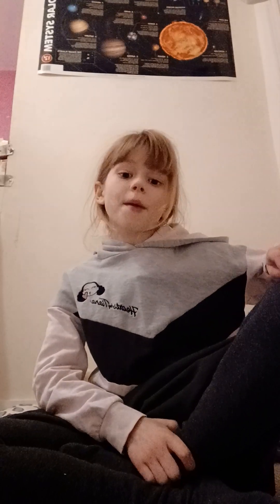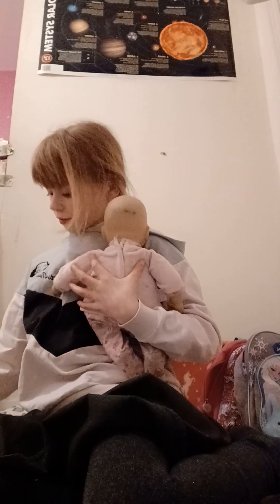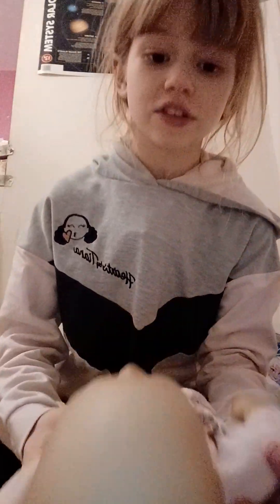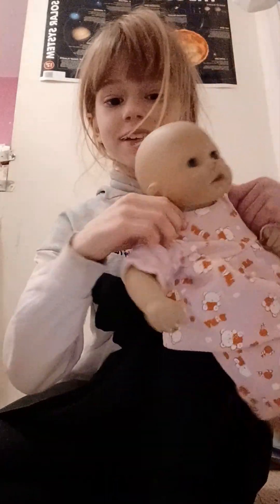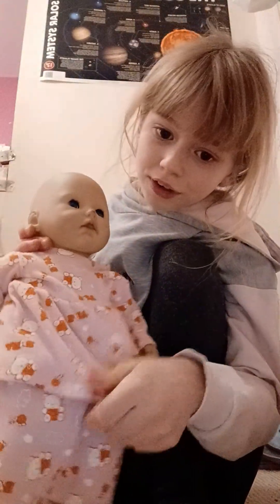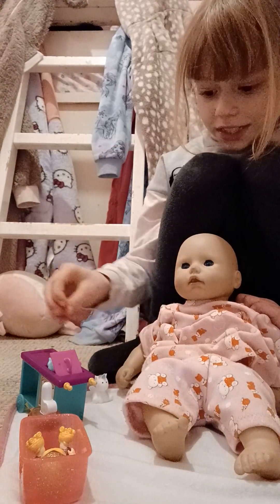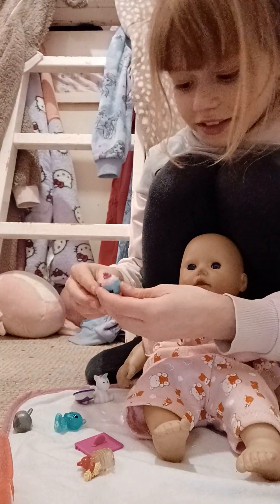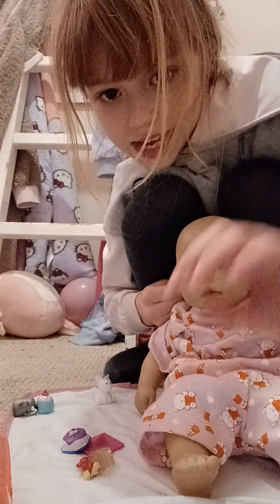30 January 2023